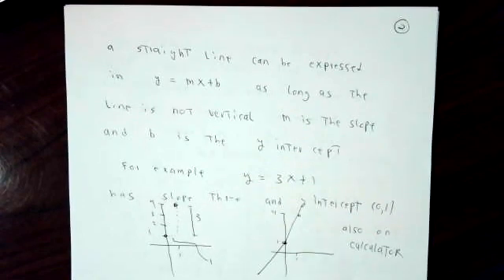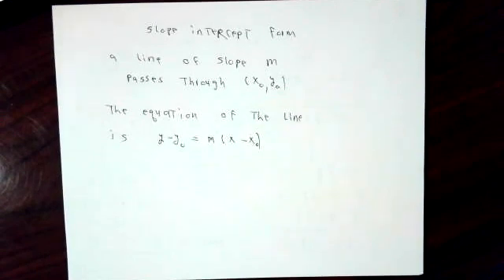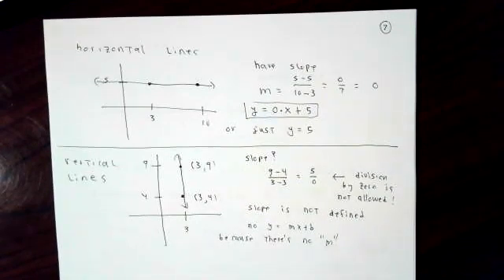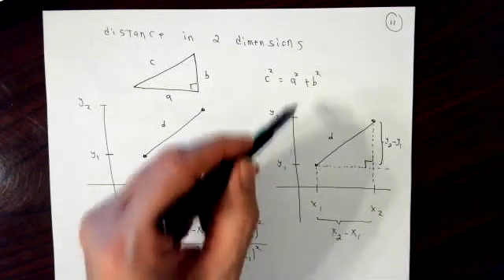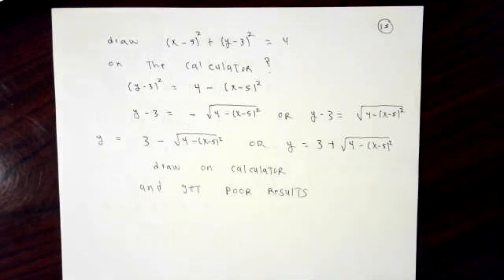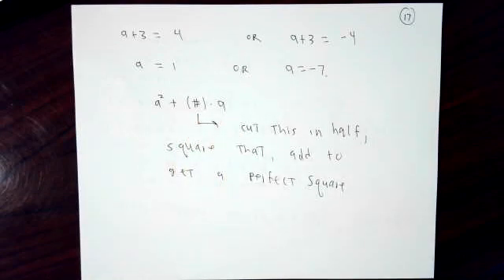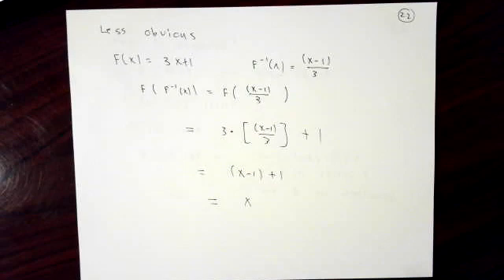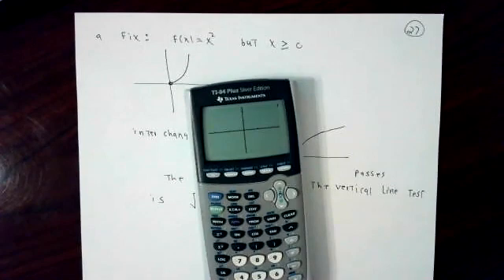1730 functions II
The second part of the function review